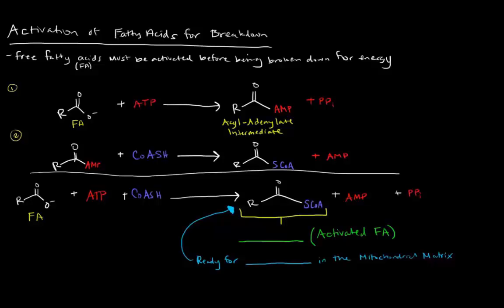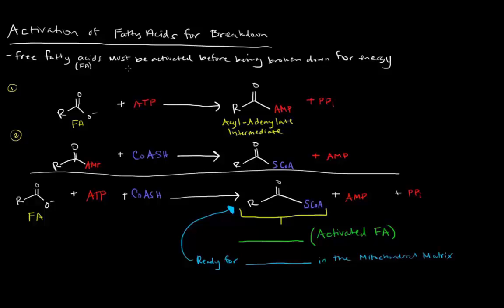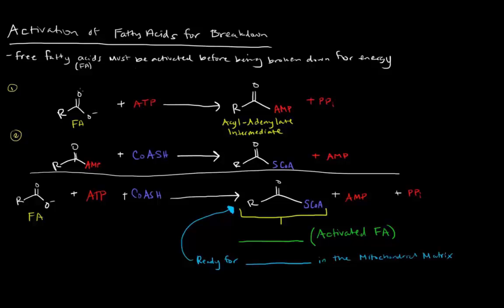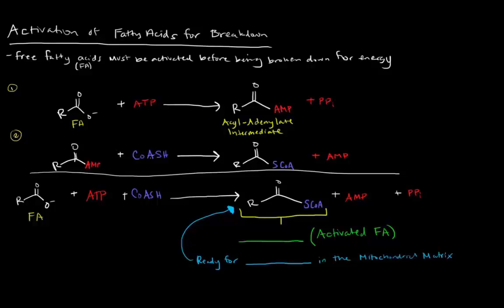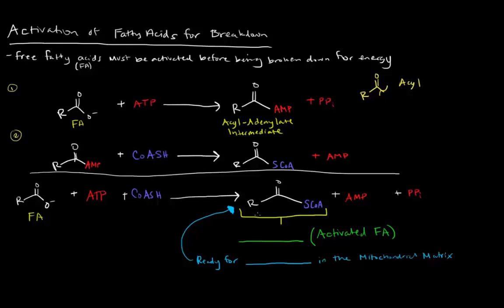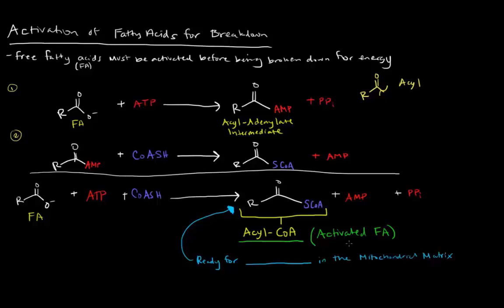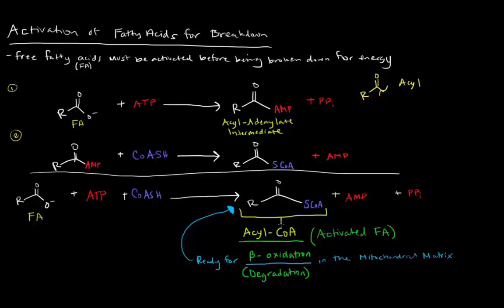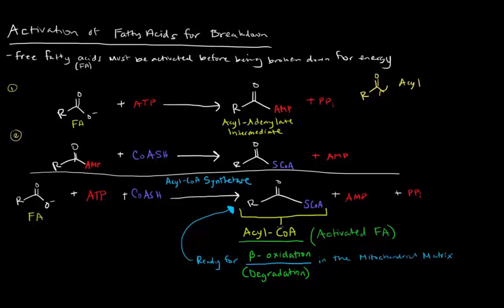Thoái hóa Acid béo - Hoạt hóa Acid béo [HS48/80]